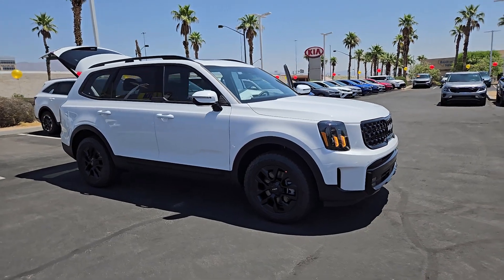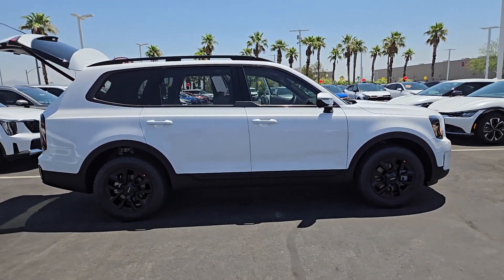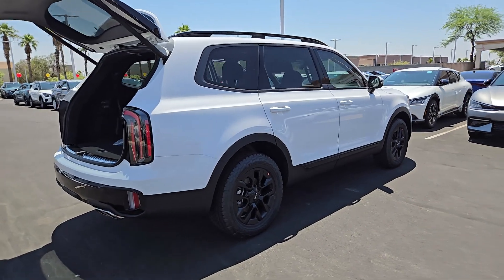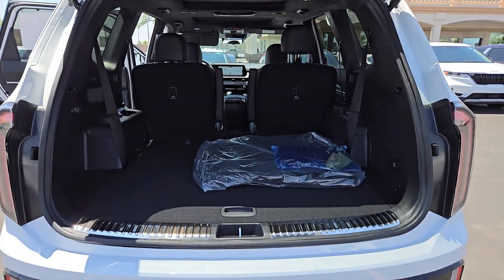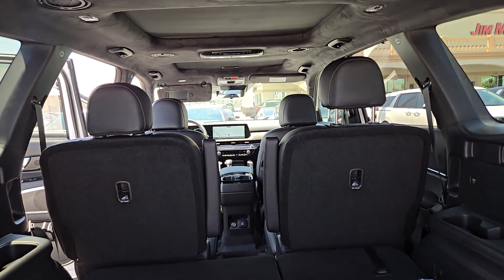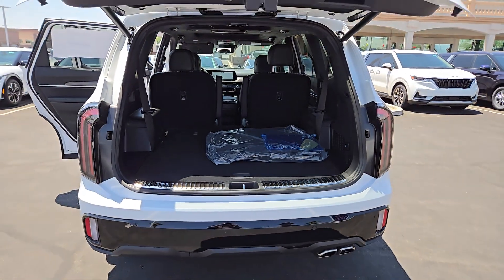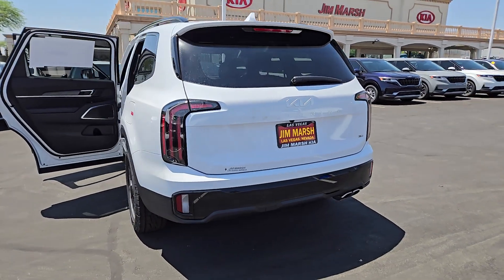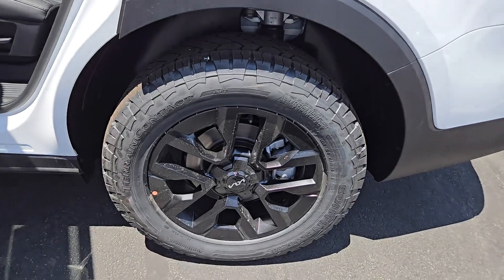2024 Kia Telluride North Las Vegas, Paradise, Henderson, Boulder City, Summerlin South, NV Z8080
Glacial White Pearl New 2024 Kia Telluride SX-Prestige X-Pro available in Las Vegas, Nevada at Jim Marsh Kia. Servicing the Paradise, Henderson, Boulder City, Summerlin South, NV area.

8555 W. Centennial Pkwy

Glacial White Pearl 2024 Kia Telluride SX-Prestige X-Pro AWD 8-Speed Automatic 3.8L V6 DOHCbrbrIf you dont drive here you cant save here!